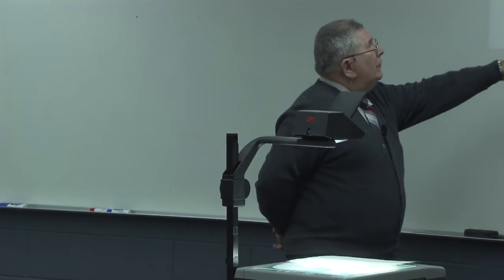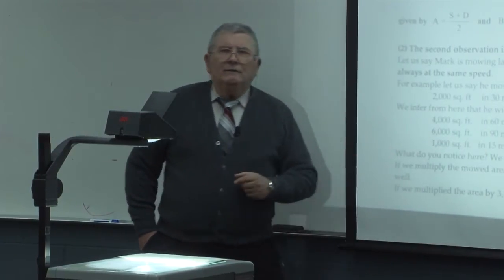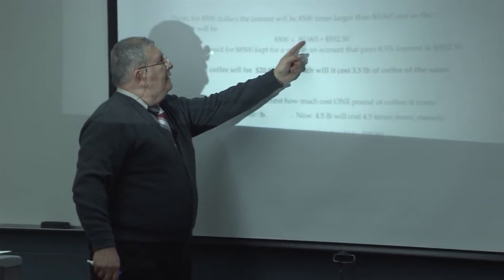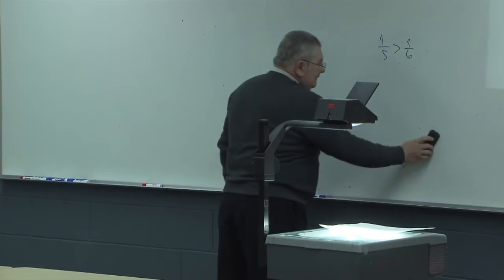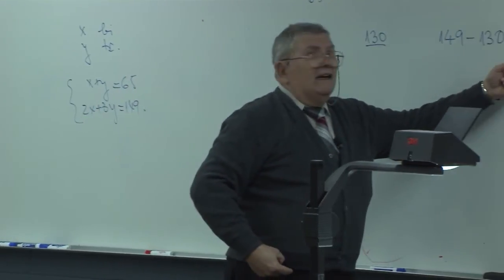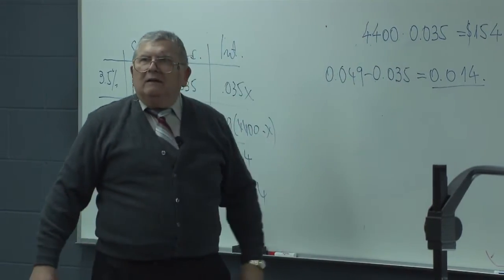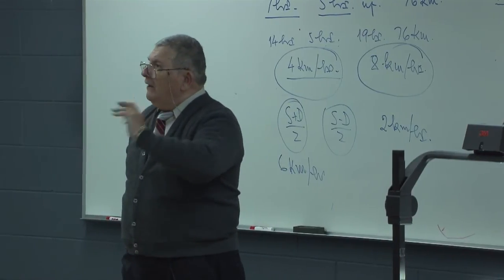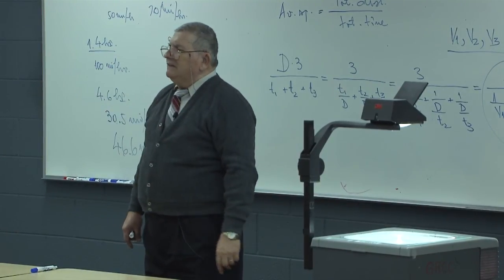EQUATIONS!?! WHAT EQUATIONS? or ARITHMETICAL METHODS of SOLVING WORD PROBLEMS by Radu Teodorescu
Word problems are “le raison d’être” of beginning Mathematics, often one of its most important parts.  Usually at this level, word problems are solved using equations or systems of equations.  After writing an equation/system for a given word problem we solve it and – voilà! – the solution appears.  This is a direct and effective method, but what we gain in simplicity, we lose in depth of understanding of intricate connections among elements of our problem.

By contrast, Arithmetical Methods of solving word problems may appear to be more difficult.  A particular kind of problem may need a specific approach, which in turn requires mental gymnastics, but in the end surprising internal links may be revealed.  Arithmetical Methods teach us not only to think in non-standard ways, but also to write and display ideas in non-conformist manners.  The speaker will present specific Arithmetical techniques, and some of the most important methods (known to him ☺!!), for example, the Method of Reduction to Unit, the Method of Comparison, the Method of Additional Assumption, the Method of Inverse Route, etc.